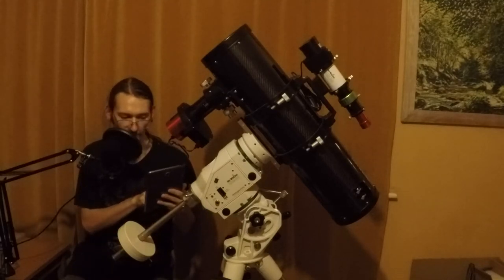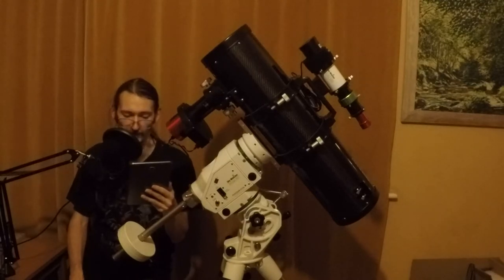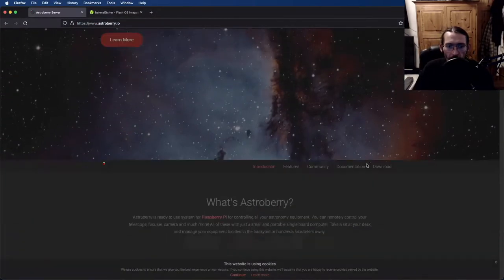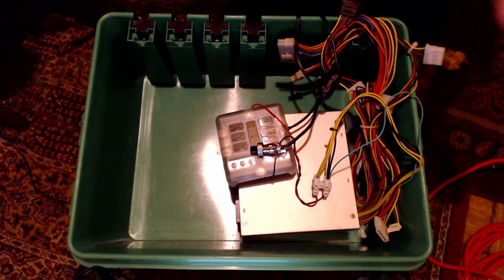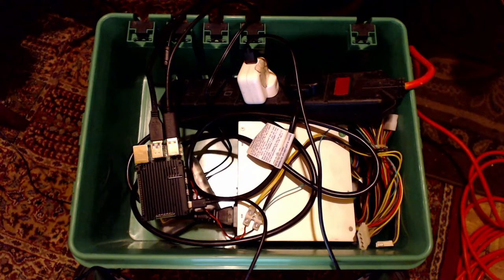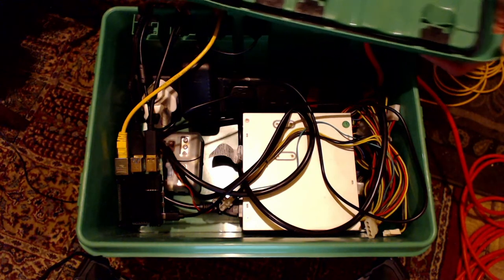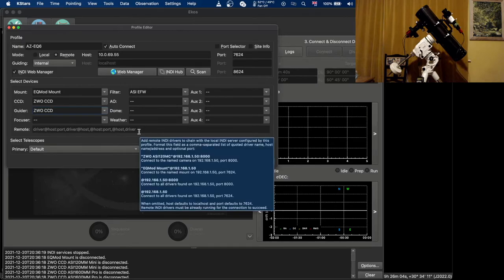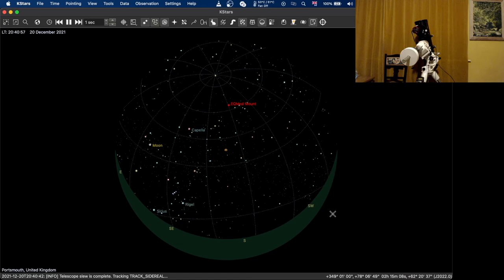Astrophotography Astroberry hardware setup - Raspberry Pi 4 Kstars Ekos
In this video I will show how to setup a Raspberry Pi 4 with Astroberry, for remote control of all of your astrophotography equipment! Save your money, and don't buy an ASI Air! It's just a Raspberry Pi anyway, with the same software!

If you don't want to buy or use a Raspberry Pi, you can run Kstars/Ekos on any computer, and control it remotely, just as we will do in this video.

Hardware:
Raspberry Pi 4 4GB
Fanless heatsink case for Pi 4
Raspberry Pi 4 4GB + 32GB SD card + case
Raspberry Pi 4 8GB + 128GB SD card + case
32GB Sandisk micro SD card
Raspberry Pi 3A USB C PSU

Anker USB 3 hub
Waterproof case